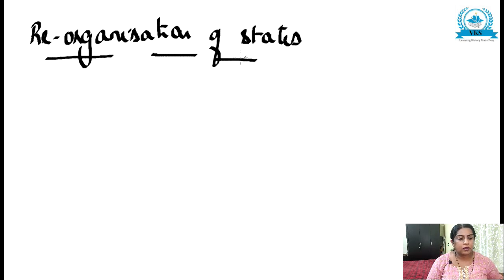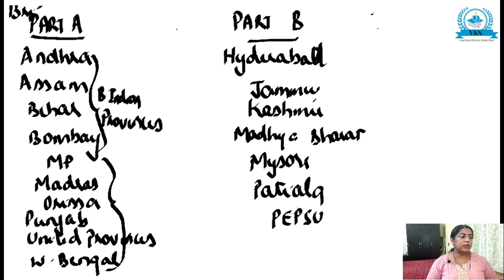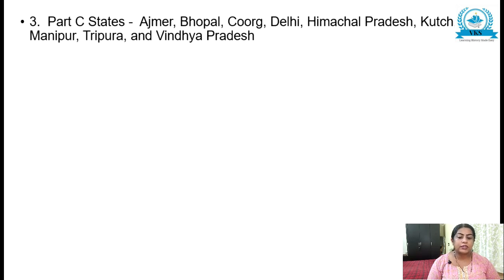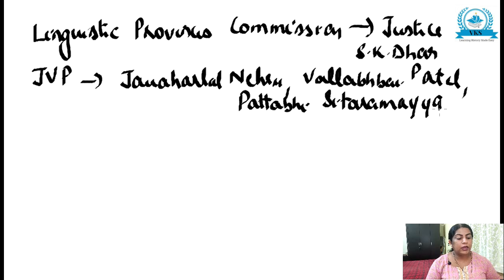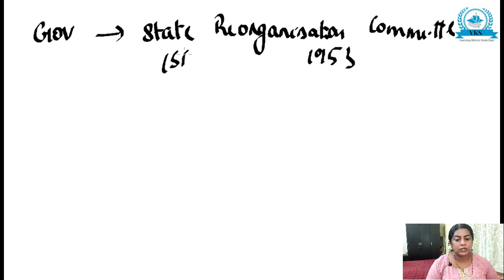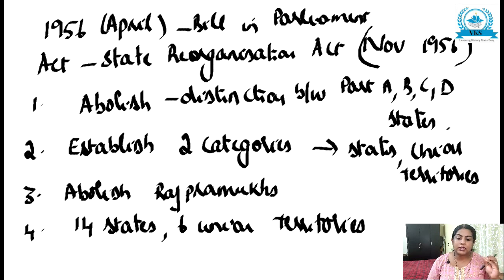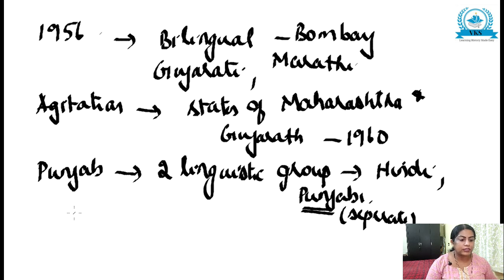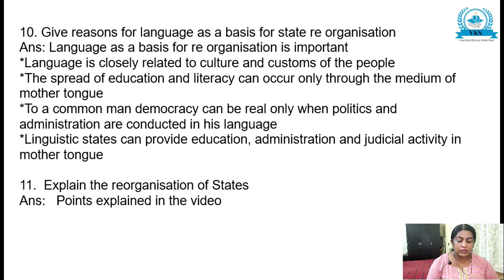Re-organisation of States; Chapter 1; II PU Political Science; Karnataka State Syllabus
This video discusses about the Re-organisation of States

Karnataka State Syllabus, II PUC, Political Science, Learning History Made Easy, India History, Education